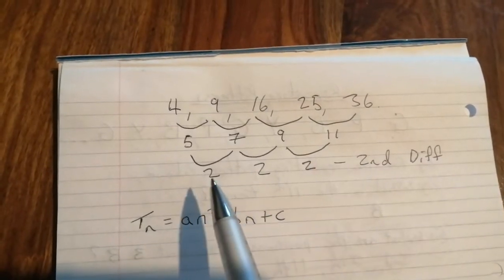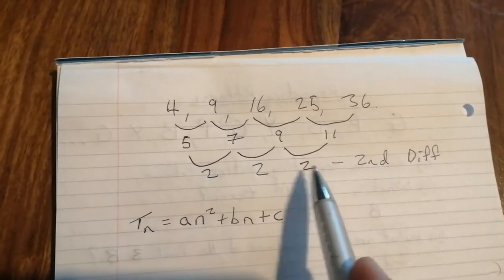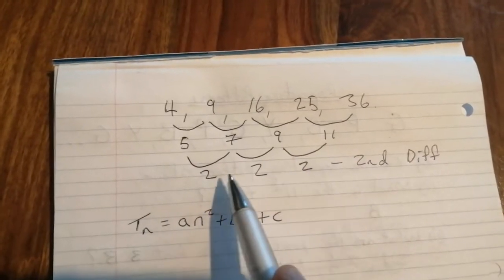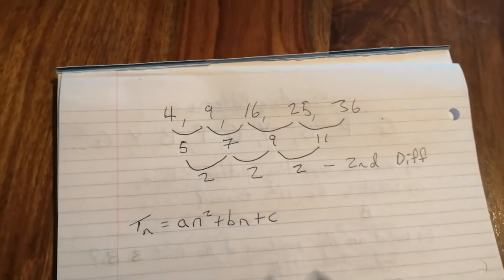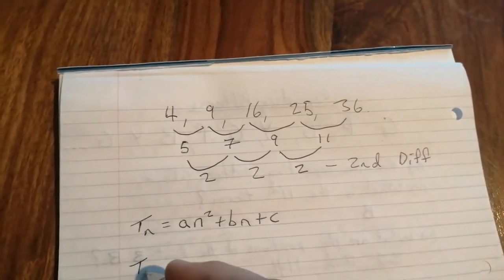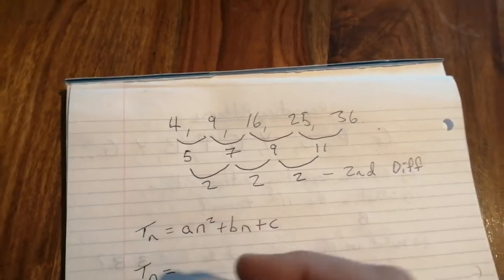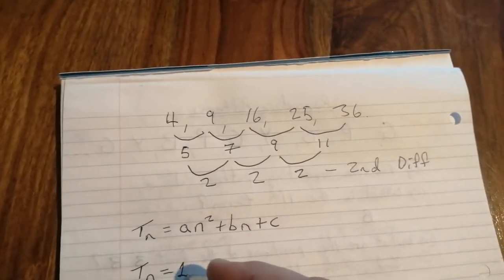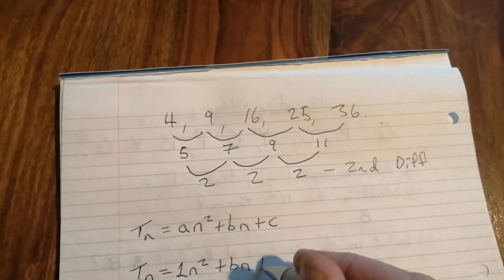Term n for a quadratic sequence.